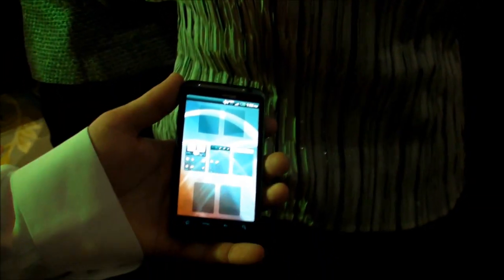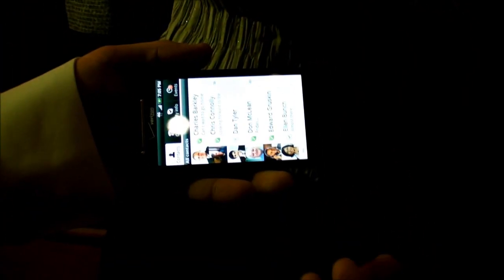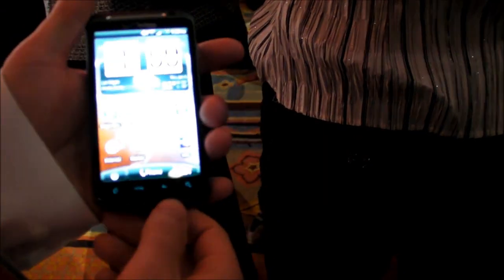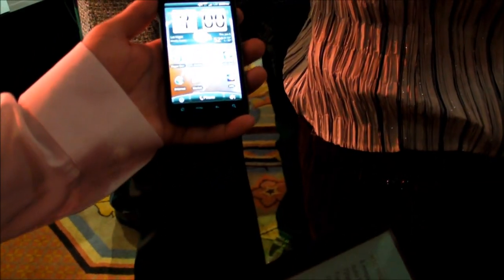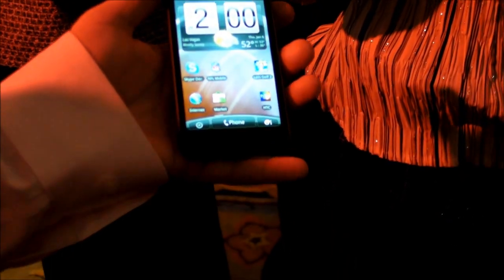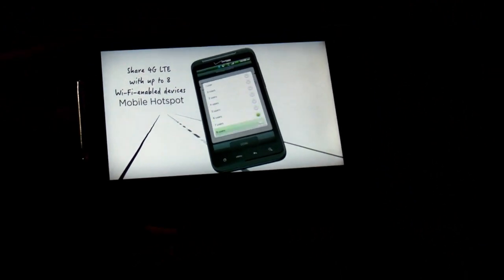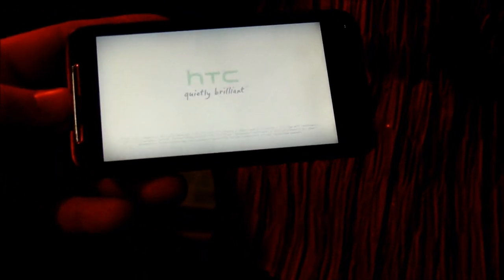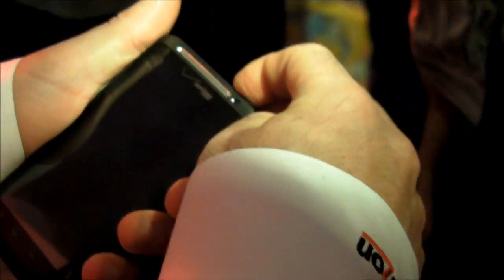HTC Thunderbolt handson - Android Central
Phil and Dieter go hands-on with the HTC Thunderbolt with Verizon LTE.